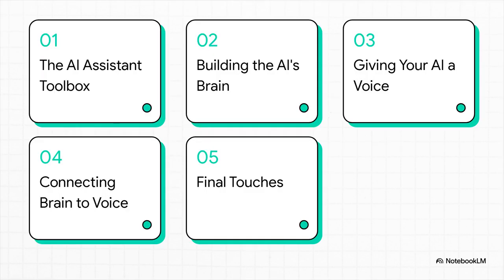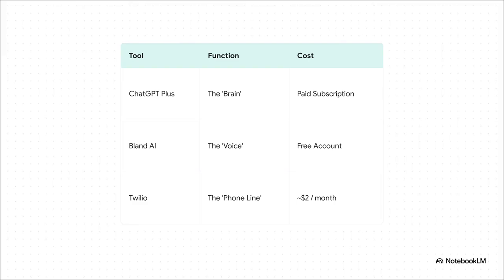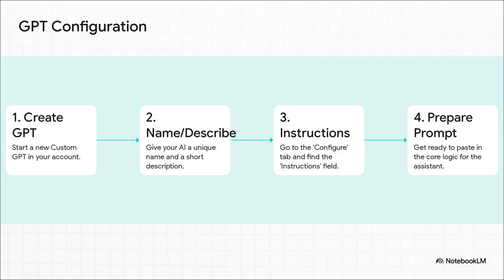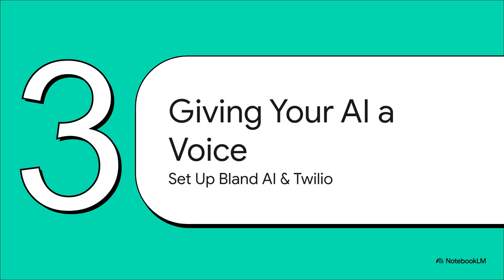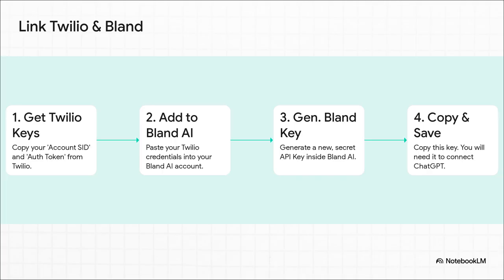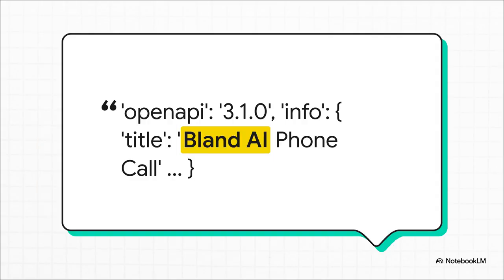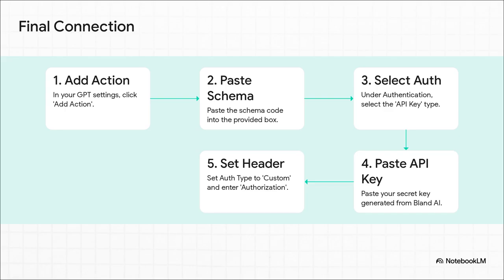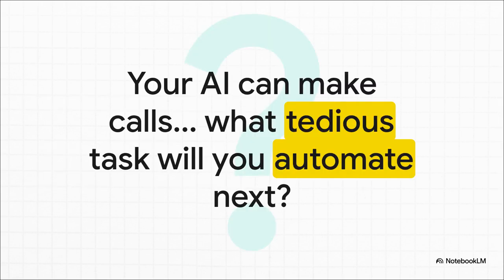Build an AI Calling Assistant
The single source, an excerpt from a video file, provides a detailed tutorial on how to create a personalized phone calling assistant using several integrated AI tools. This process requires a paid subscription to ChatGPT to access its custom GPT feature, where the user configures the assistant's name, description, and instructions via a specific prompt. To enable the calling functionality, the user must integrate an external action using a schema which connects ChatGPT's API to Bland AI, a platform used for generating an API key. Crucially, the speaker advises against using Bland AI for the phone number itself, instead recommending the more cost-effective Twilio for obtaining the required Account SID and authentication token.

Need this Prompt- 2 choices ask CHATGPT or Join AI MOB SKOOL